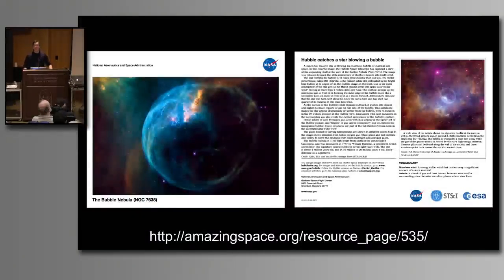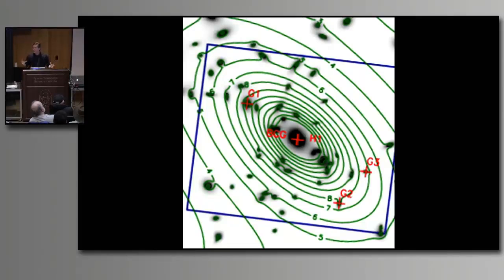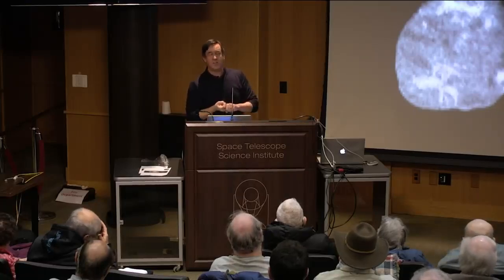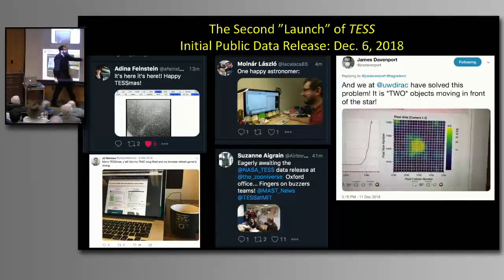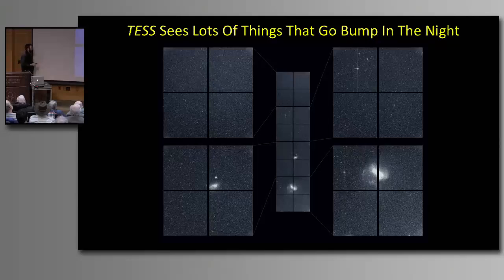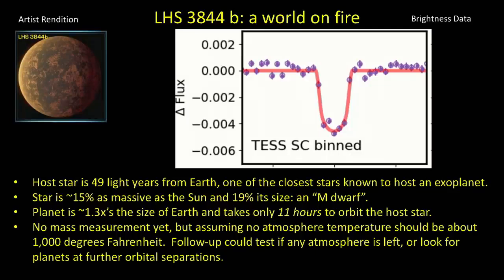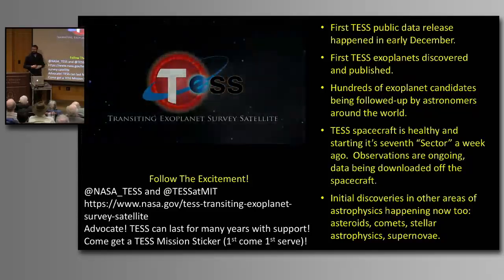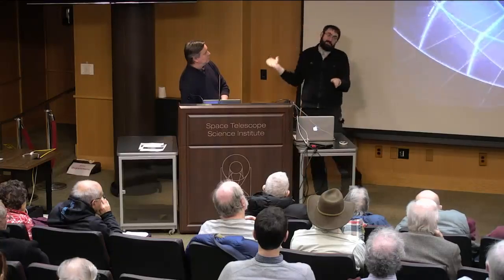Initial Exoplanet Discoveries from TESS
Scott Fleming, Space Telescope Science Institute
Recorded live on Tuesday, January 15, 2019

In April 2018, NASA’s Transiting Exoplanet Survey Satellite (TESS) launched and by the summer it was sending back data. What has this planet-hunter found? Dr. Scott Fleming will share several of the first exciting discoveries, plus detail about how the observatory is designed and how it compares to NASA’s Kepler/K2 mission. All of the data from TESS is available in the Barbara A. Mikulski Archive for Space Telescopes (MAST), which is based at the Space Telescope Science Institute.

Host: Dr. Frank Summers